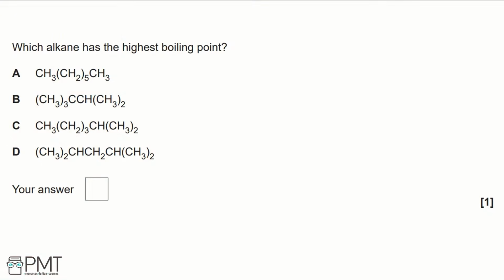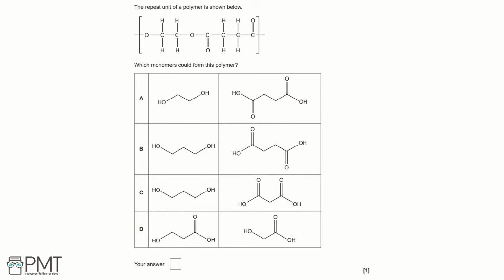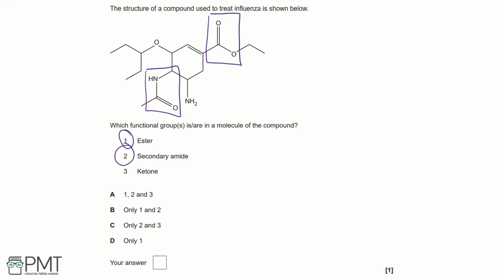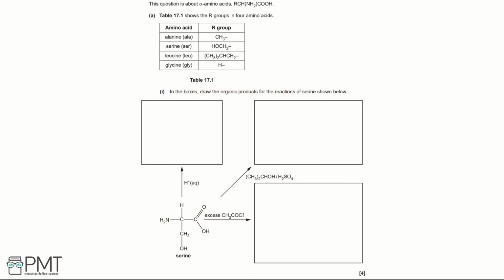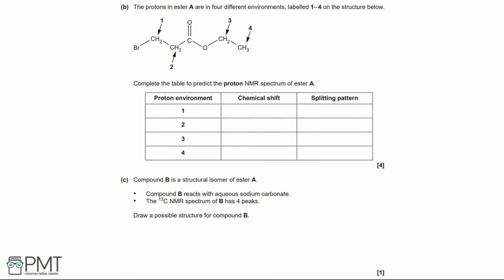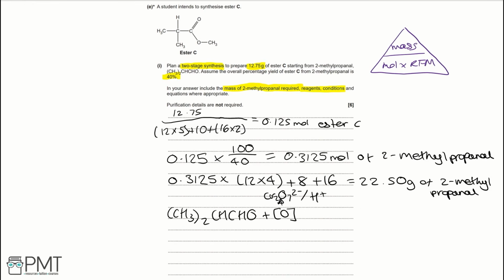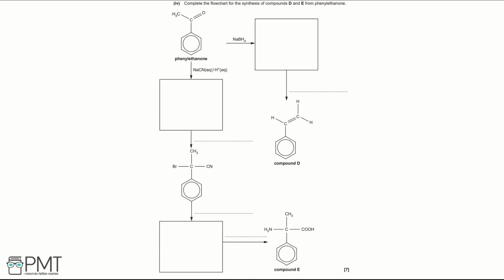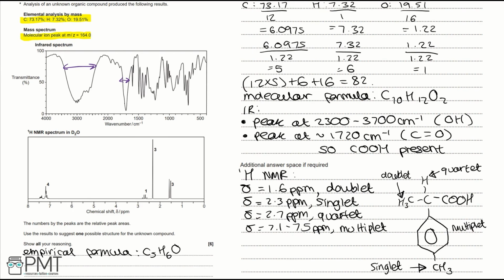Chemistry A-level - June 2019 Paper 2 | PMT Education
These are model solutions for A-level Chemistry Paper 2, June 2019 series.

You can download a PDF copy of the solutions, as well as the question paper and mark scheme for this and all other A-level Chemistry Paper 2 papers here:
You can also find other video solutions on this page.

0:00:00 Intro
0:00:09 Question 1 - Alkanes
0:02:17 Question 2 - Haloalkanes
0:04:43 Question 3 - Alkenes
0:06:00 Question 4 - Alkenes
0:07:08 Question 5 - Alkenes
0:08:44 Question 6 - Haloalkanes
0:10:19 Question 7 - Chirality
0:12:03 Question 8 - Aromatic Compounds
0:13:29 Question 9 - Polyesters
0:14:56 Question 10 - Spectroscopy
0:17:06 Question 11 - Amount of Substance
0:19:48 Question 12 - Spectroscopy
0:22:02 Question 13 - Carbonyl Compounds
0:24:18 Question 14 - Aromatic Compounds
0:26:10 Question 15 - Basic Concepts of Organic Chemistry
0:27:47 Question 16 - Carbonyl Compounds
0:40:32 Question 17 - Amino Acids
0:50:20 Question 18 - Esters
1:12:01 Question 19 - Aromatic Compounds
1:24:29 Question 20 - Basic Concepts of Organic Chemistry
1:28:25 Question 21 - Spectroscopy

- and they're all totally free! These include detailed notes, flashcards, mind maps, definitions and questions by topic for the whole of [Subject - Level], as well as a whole range of resources for other subjects and levels.